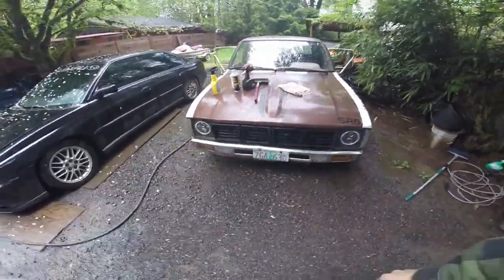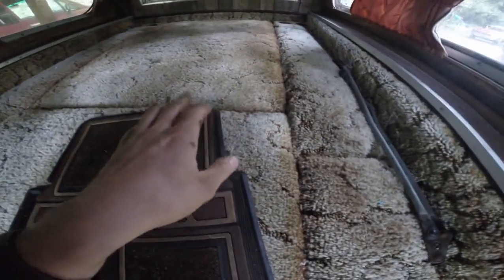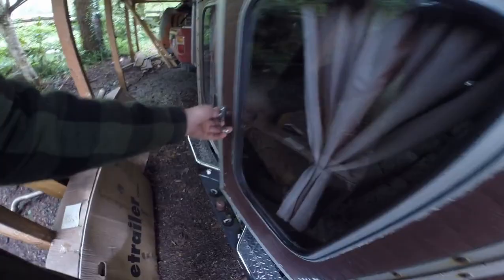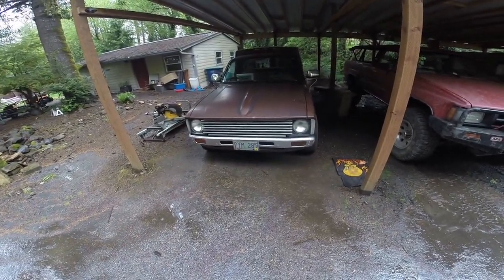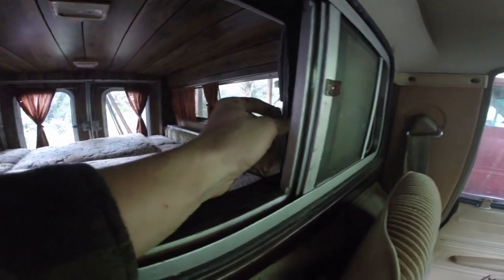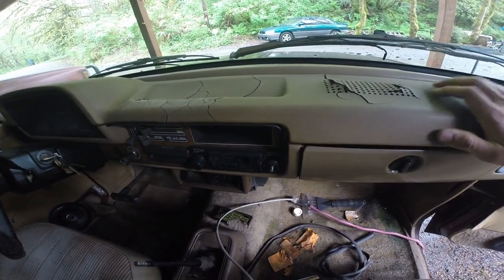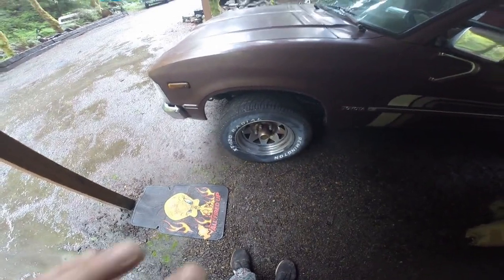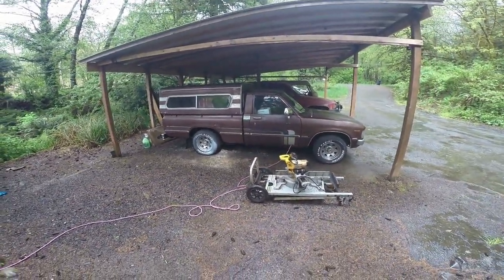Buying Chihiro (1979 Toyota SR5 Pickup with Camper)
In this video, we examine my obsession with Toyota trucks once more. I bought another one. This time, for a rarely found, good deal. And with its original camper, with shag carpeting and everything! Meet "Chihiro".